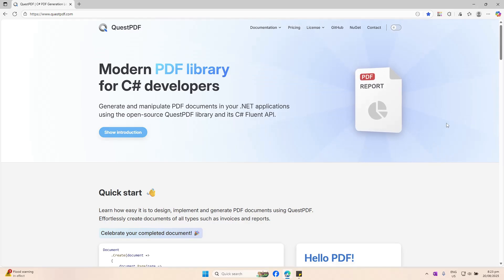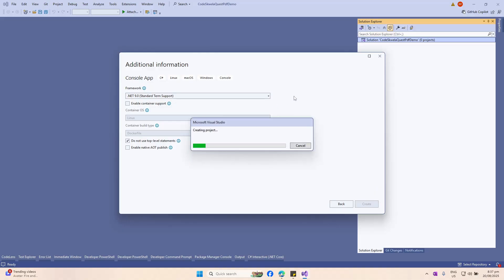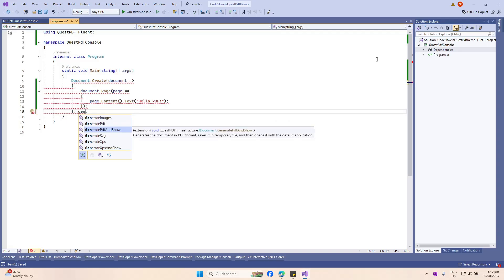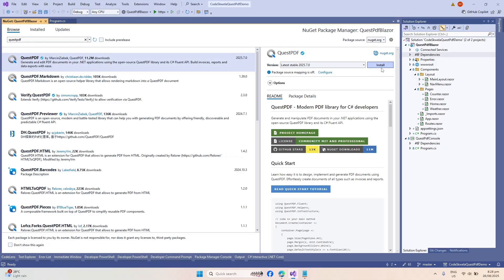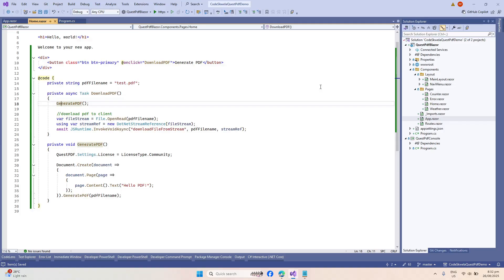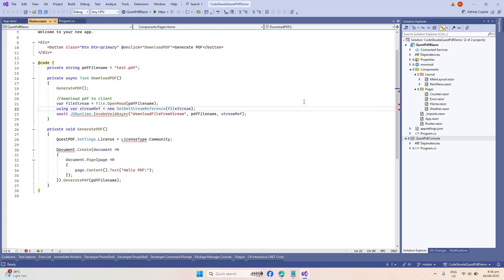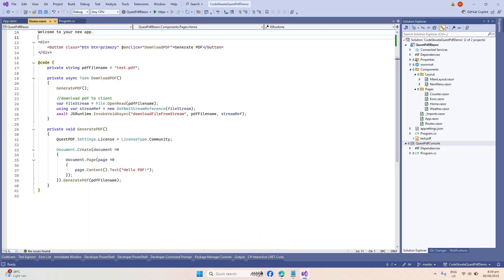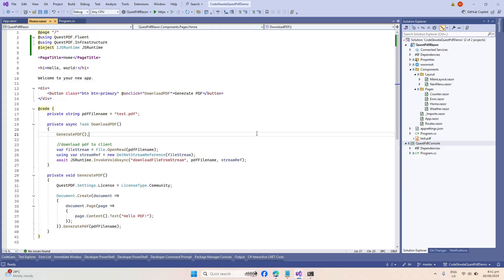Generate PDF Files In Blazor Using QuestPDF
QuestPDF is a great library that you can use to generate PDF files for your applications using only C# code.